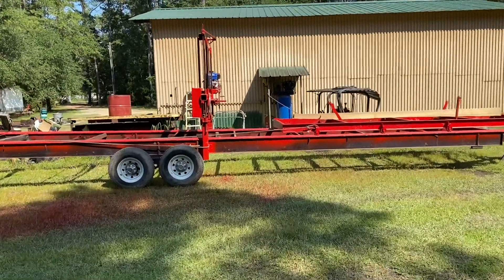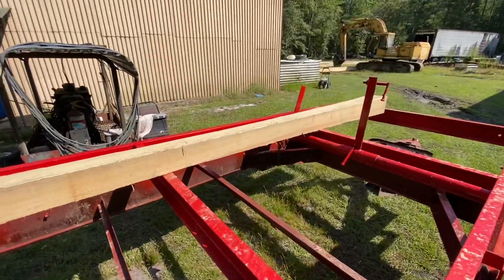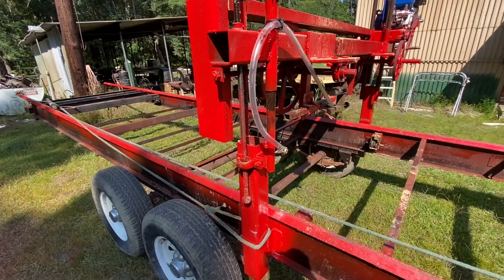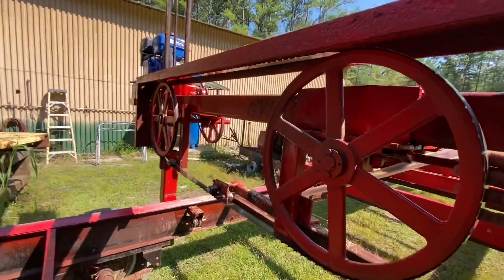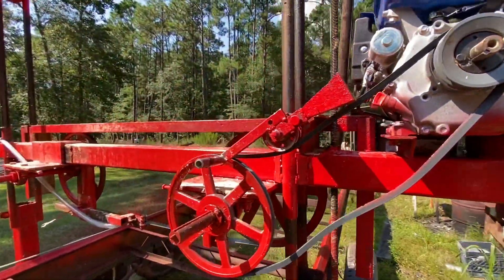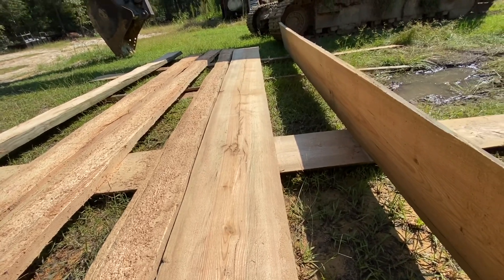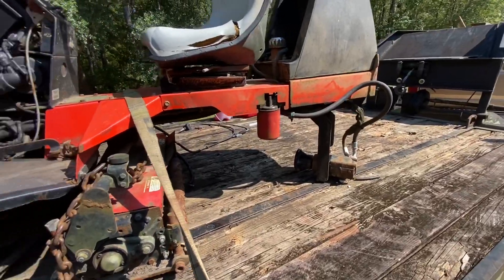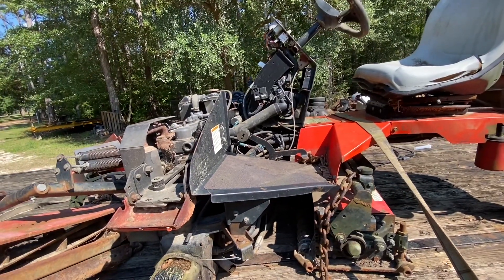Homemade sawmill part 2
A little more work done on the sawmill since the last video, and some ideas on future plans for it. Finished welding it out, put in 3/4 acne threaded rods connected by roller chain to raise and lower it, more bracing, battery and battery box, and the worst paint job ever. Thanks